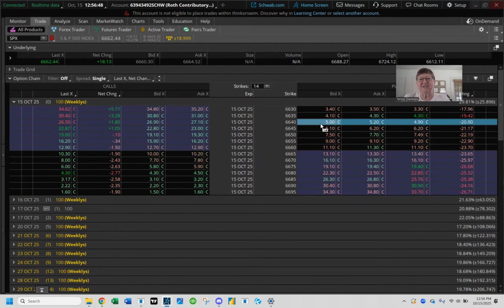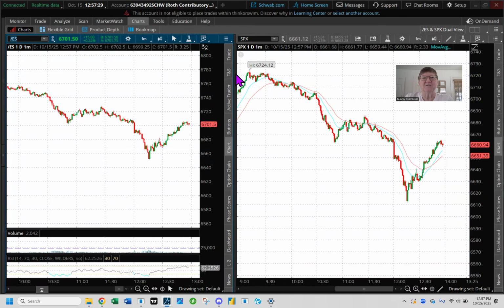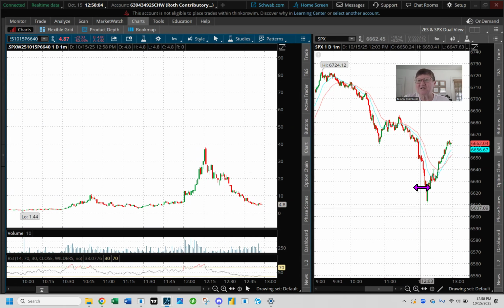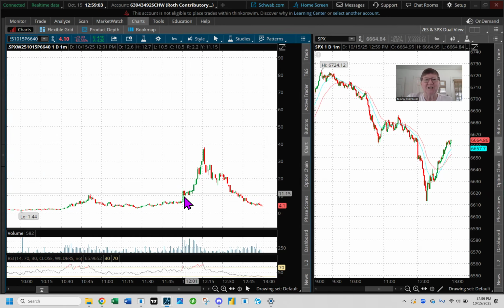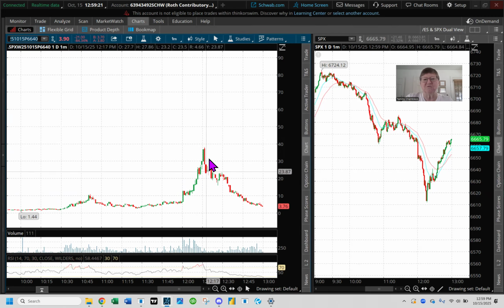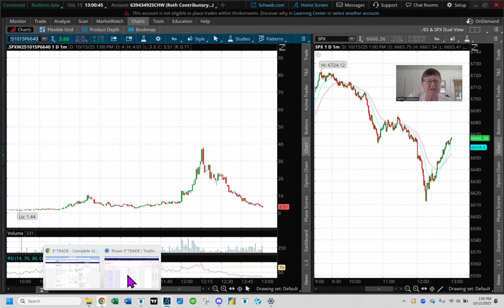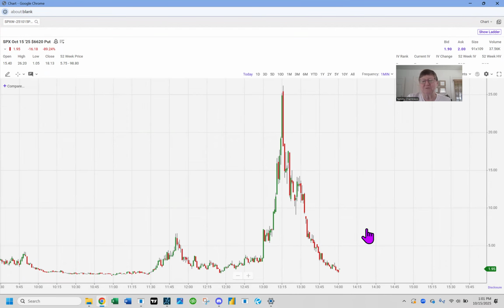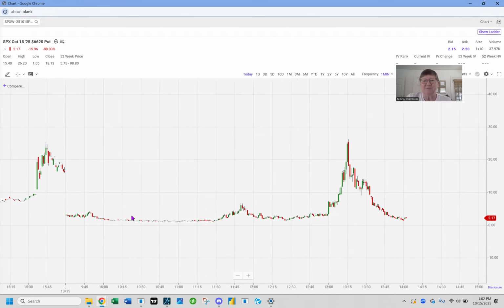How to Check a Chart of an Options Strike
I explain how to use Think or Swim and ETrade to check the chart of the price of a single option strike to see what the range for the day has been.  If you have what seems to be an erroneous fill, this is a good thing to check.  Then call your broker if you think there is an error in the fill.